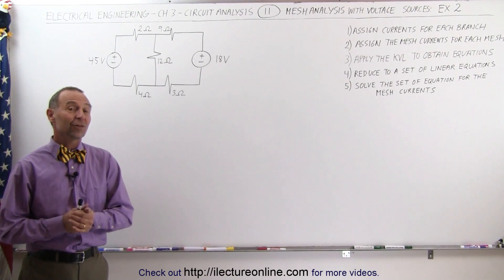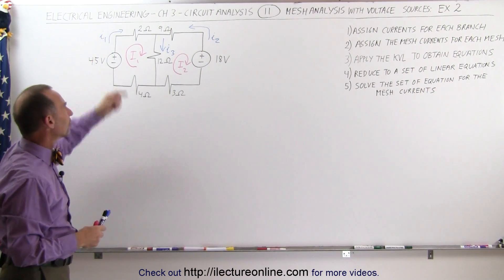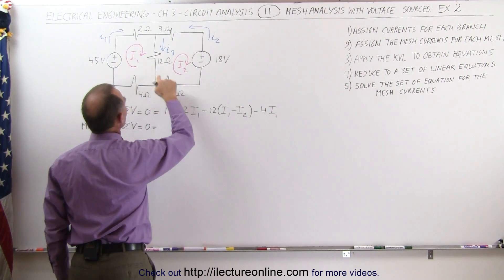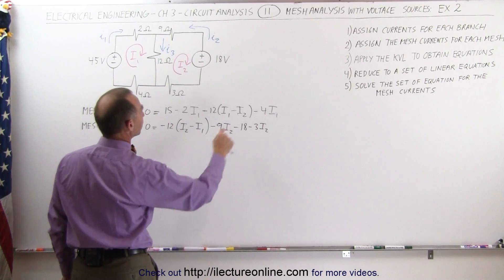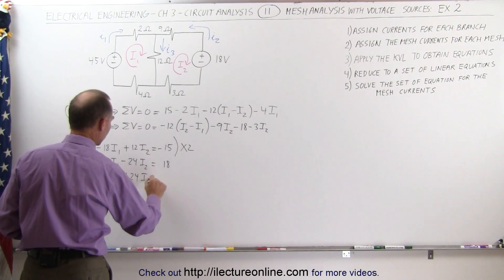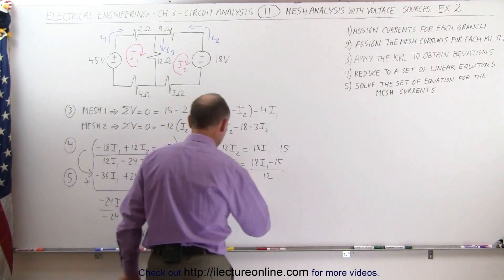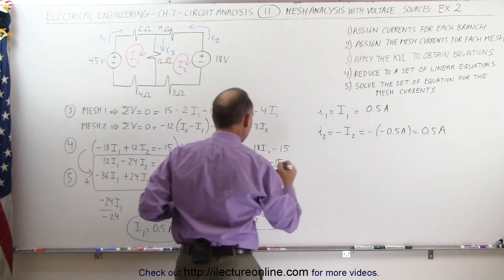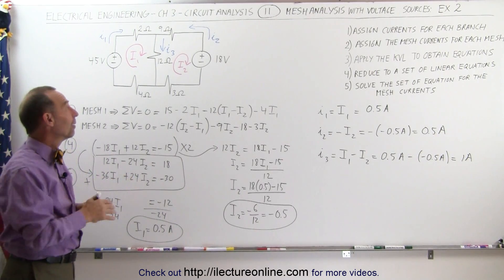Electrical Engineering: Ch 3: Circuit Analysis (11 of 37) Mesh Analysis w/ Voltage Sources: Ex. 2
In this video I will find the currents of a circuits with 2 current sources using mesh analysis.